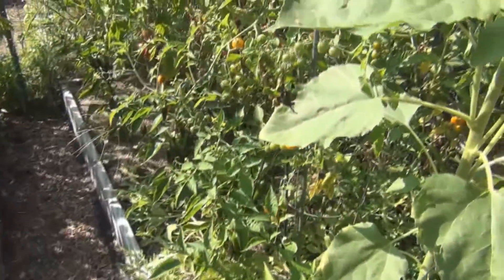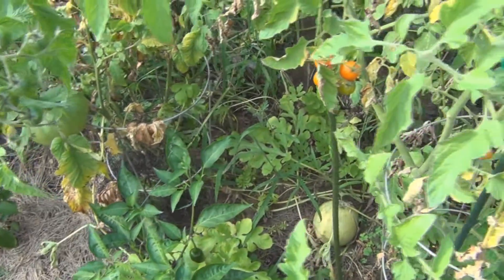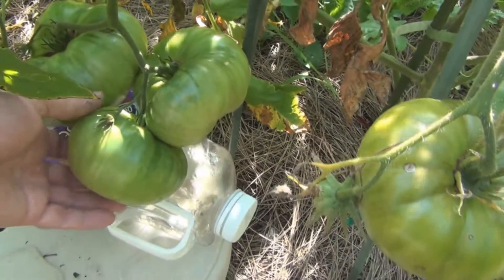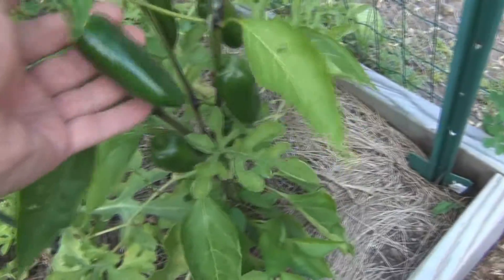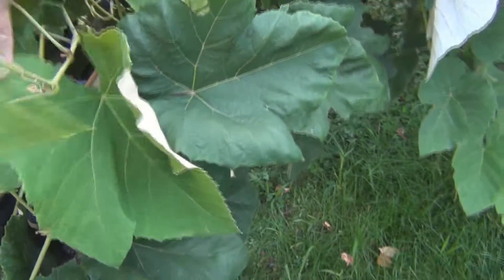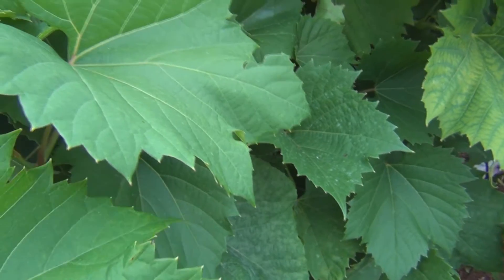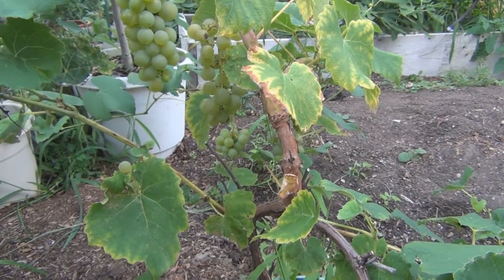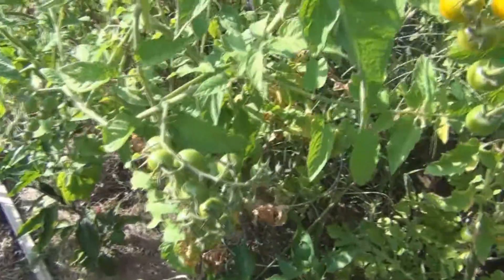Sun Gold Tomatoes and Garden Update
Picking Sun Gold Tomatoes for a salad and a quick garden tour